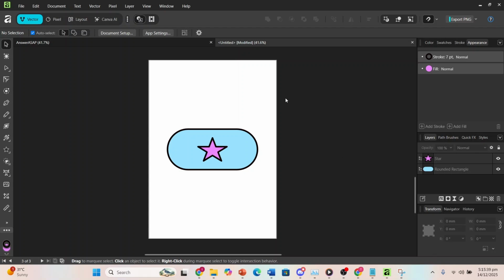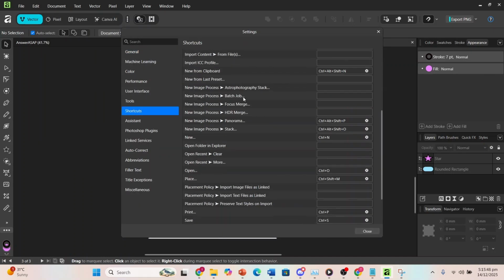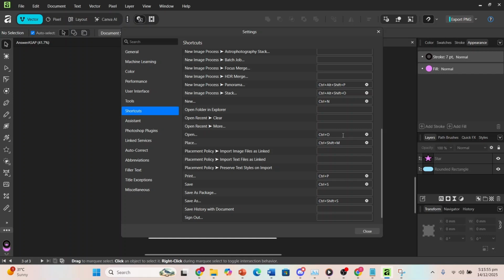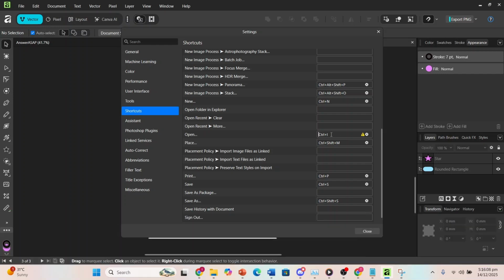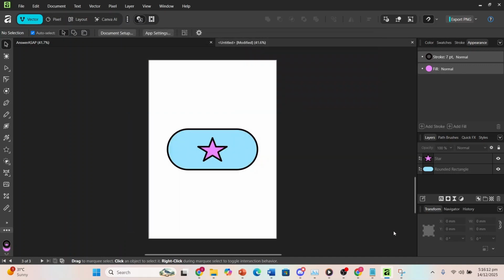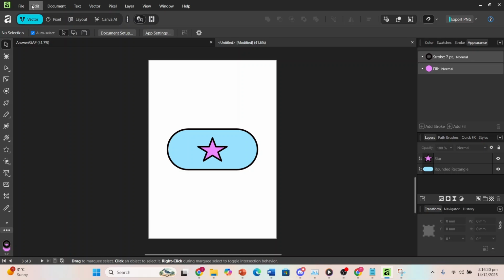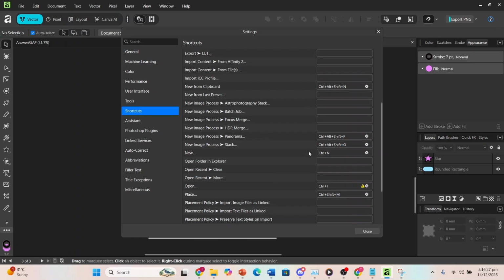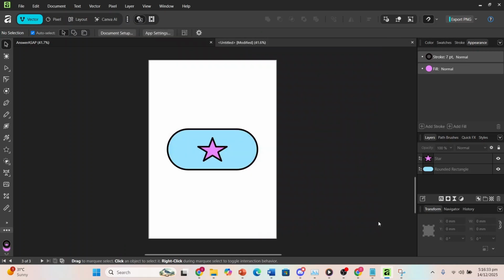How to CUSTOMISE KEYBOARD SHORTCUTS in Affinity Studio (Step by Step)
Find out how to customise keyboard shortcuts in Affinity Studio to make your design work more efficient and personalized. Please consider liking the video and letting us know if you have any comments, ideas or questions, we really appreciate any feedback! We have plenty of other tutorials on our channel so come and see if we can help you with anything else :)